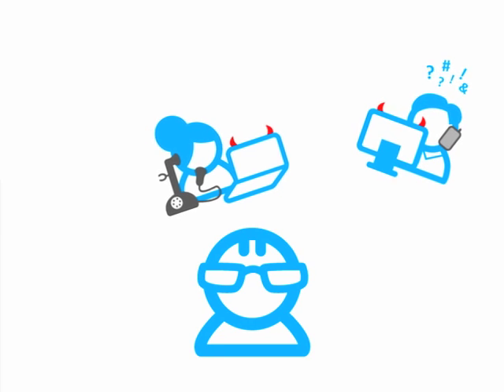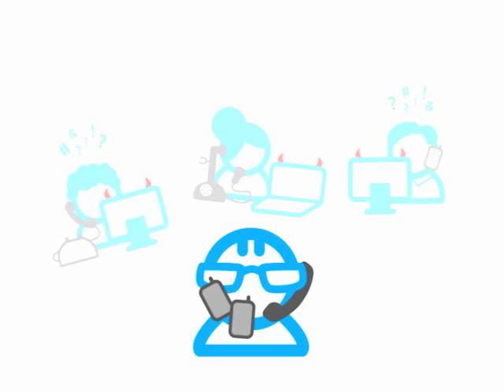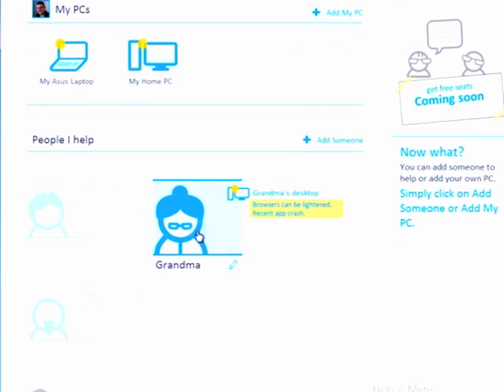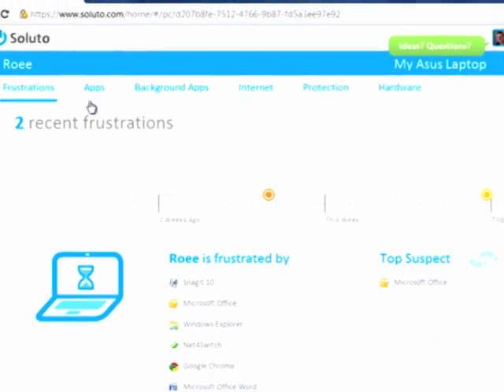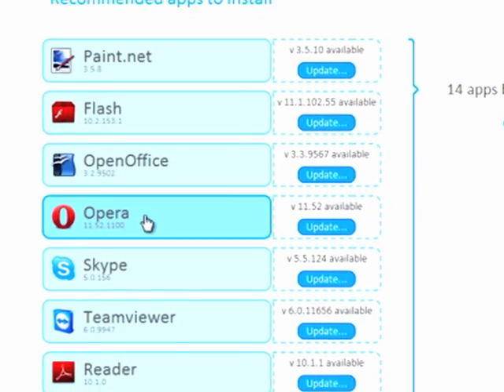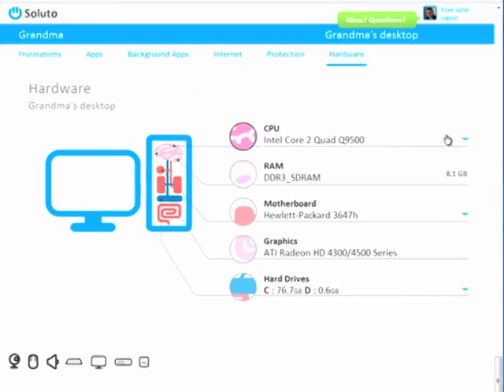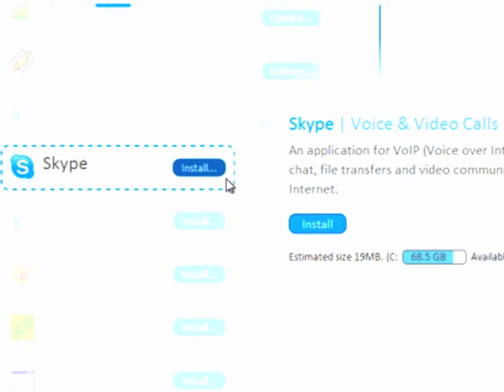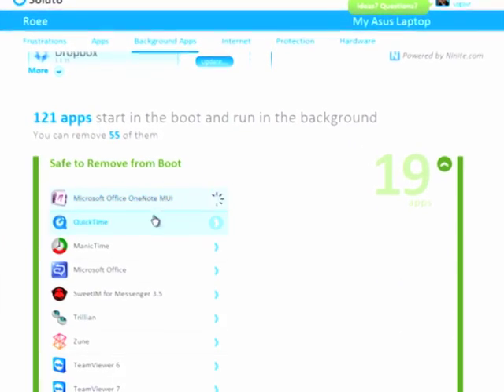The New Soluto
Soluto helps you get more out of your PC. It's a web-based service that lets you manage your PCs and help your friends, family and colleagues make their PCs better too, so that everyone will be a little happier with the technologies they use every day.